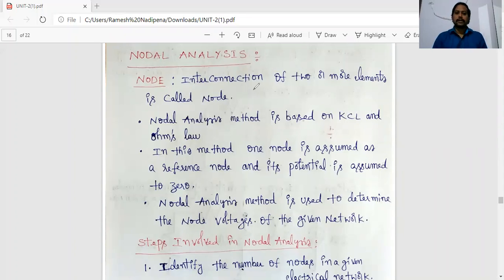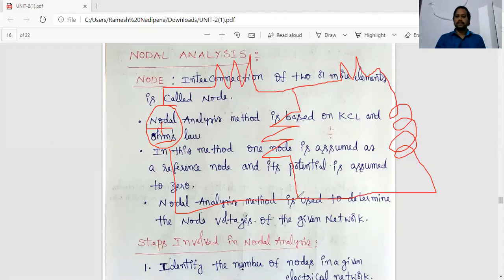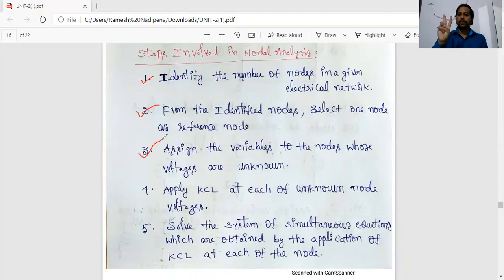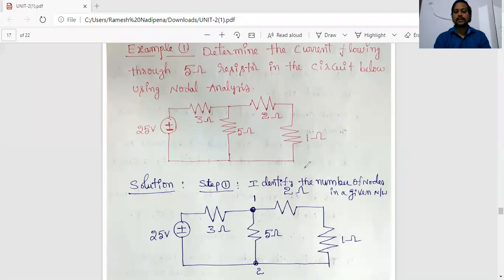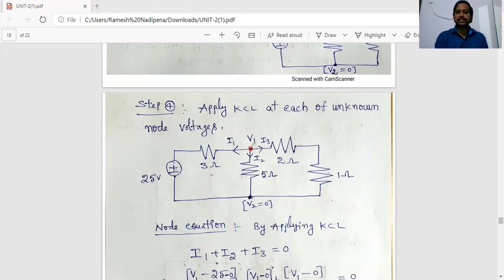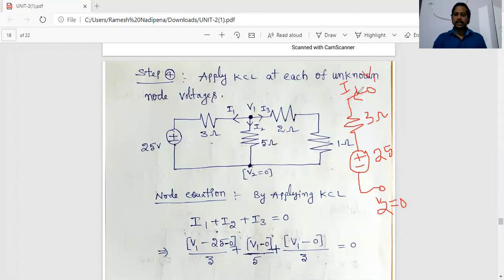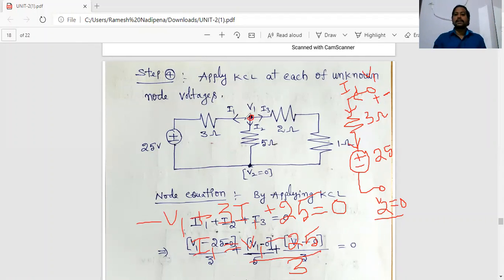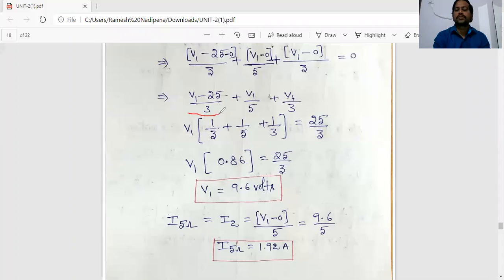NODAL Analysis@ Basic Electrical Engineering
in an Electrical Network containing N number of nodes,B number of branches,The number of nodal equations is given by N-1